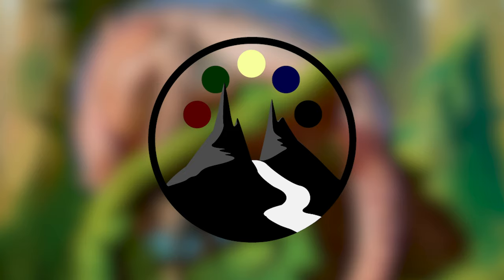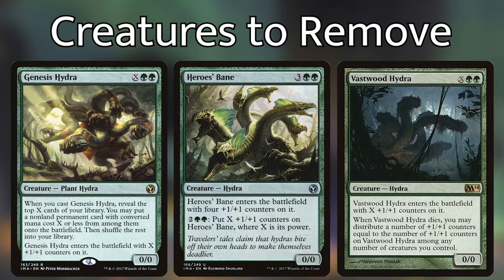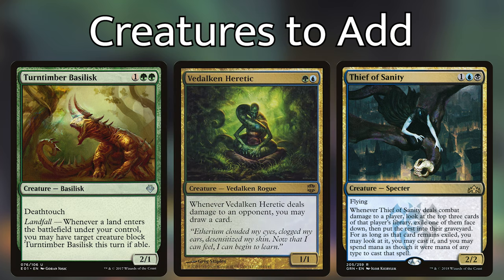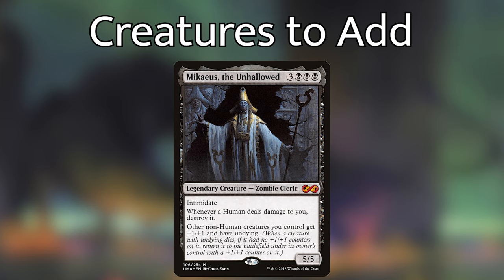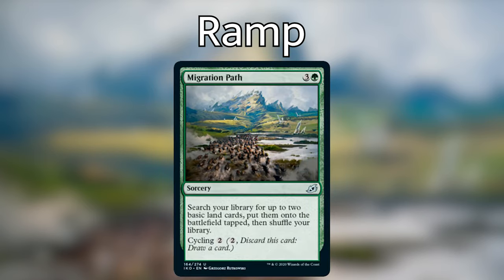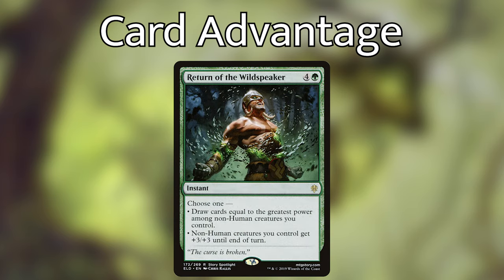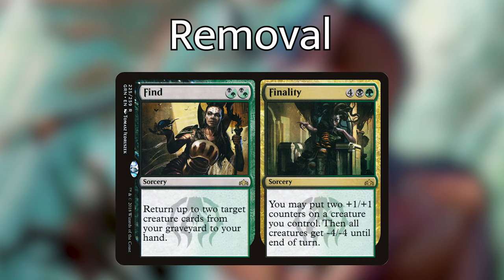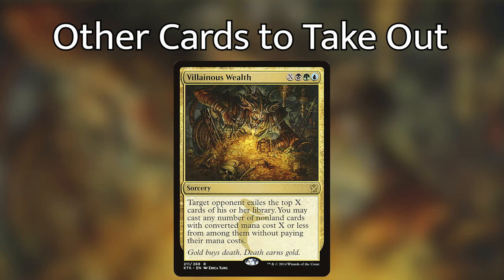Otrimi, the Ever-Playful - Pre-con Upgrade - Commander Deck Tech - Command Valley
Kaleb cracks open the Enhanced Evolution deck and finds what it can live without and what could be added to spice up your game plan.  The new mutate commander, Otrimi, can benefit from utility creatures with keywords that will enhance your mutate creatures and generate insane value through drawing cards off of evasion and combat damage.